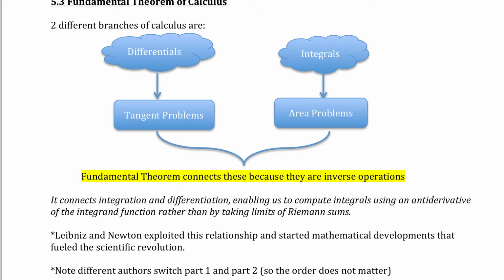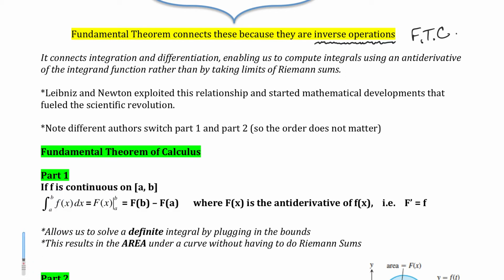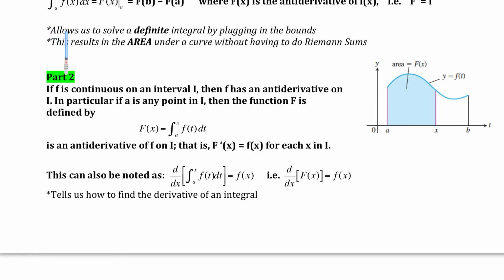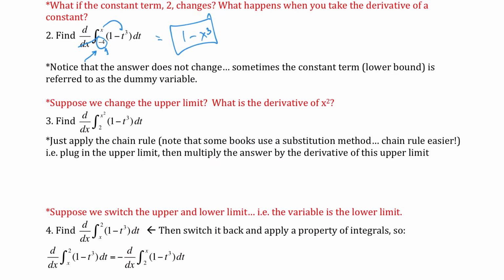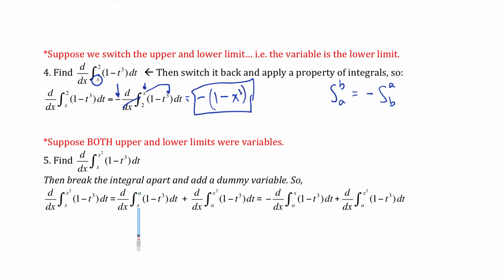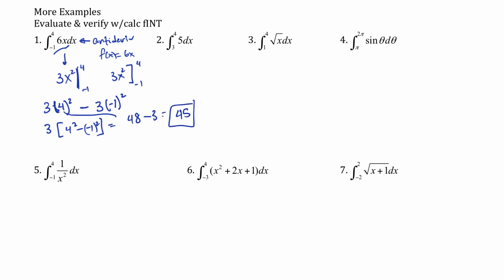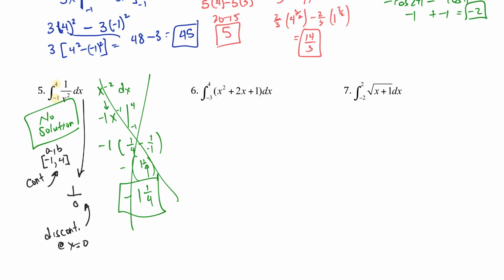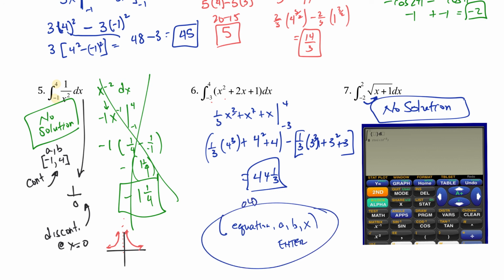AP Calculus Fundamental Theorem of Calculus - FTC Parts 1 & 2 w/examples